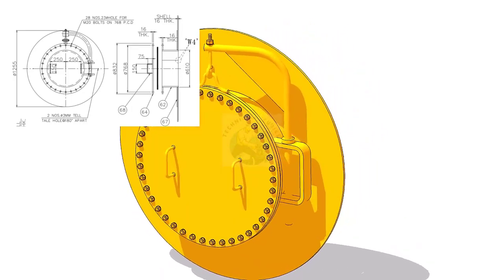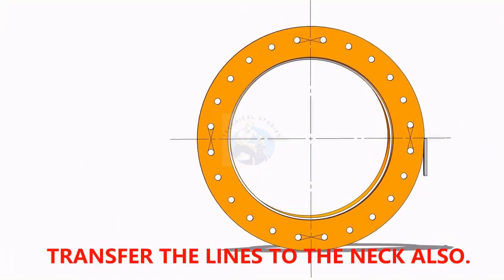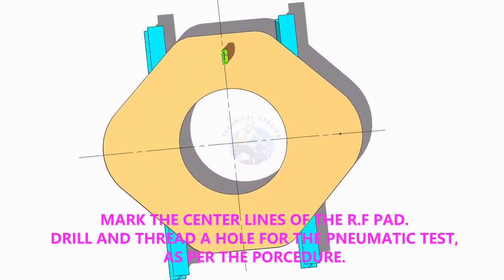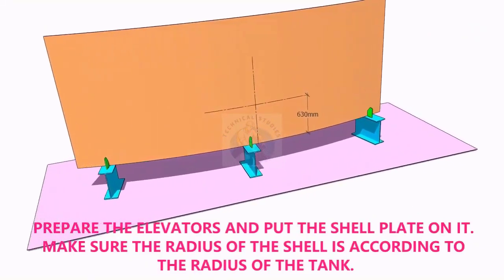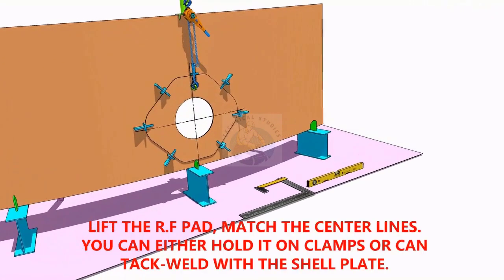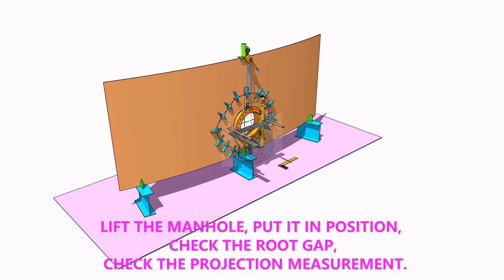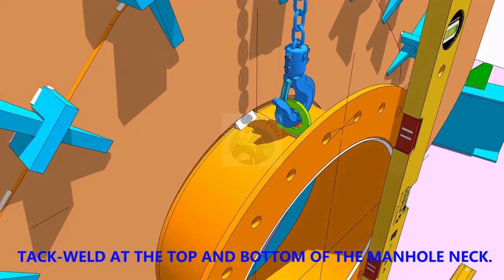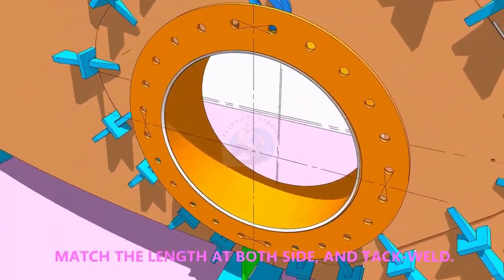How to Fit up a Manhole API 650, API 620 Storage Tank